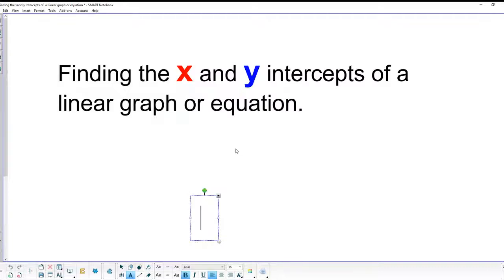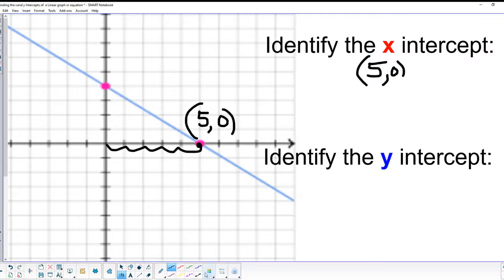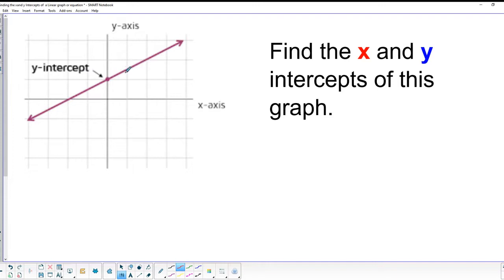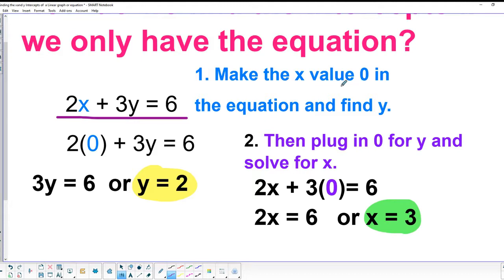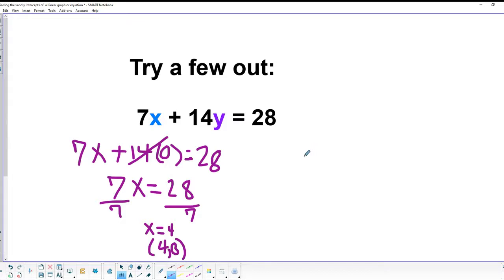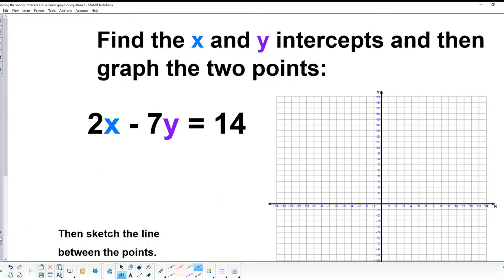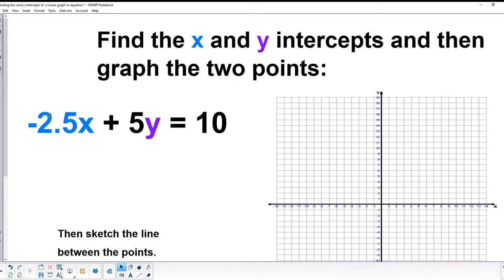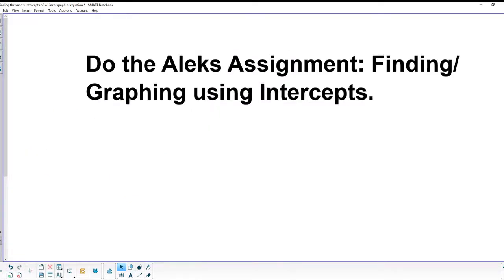Finding X and Y Intercepts from Graphs & Equations